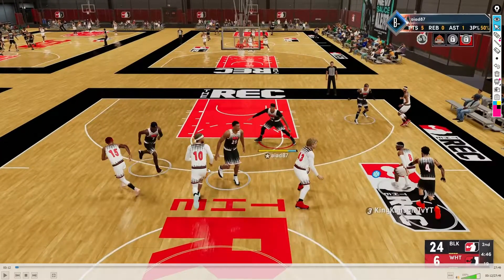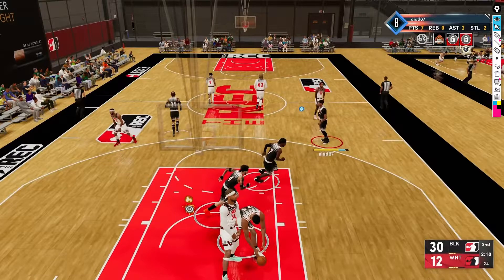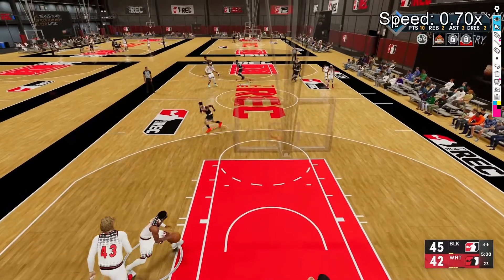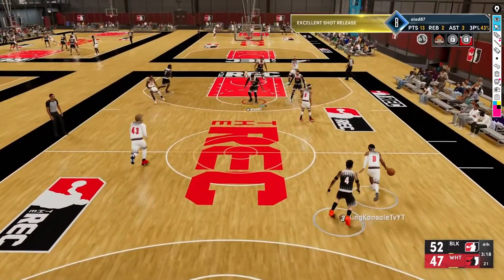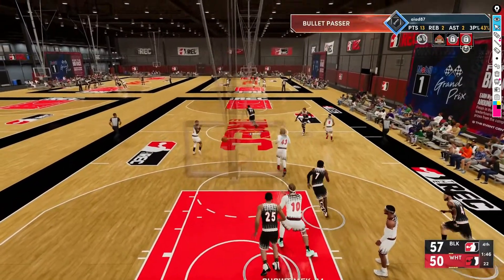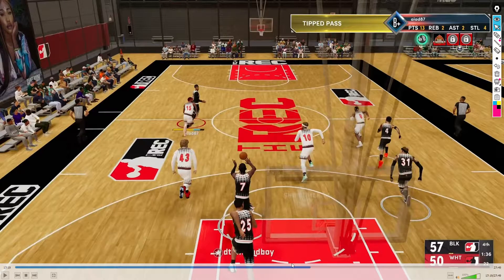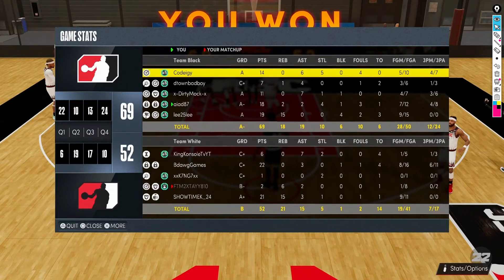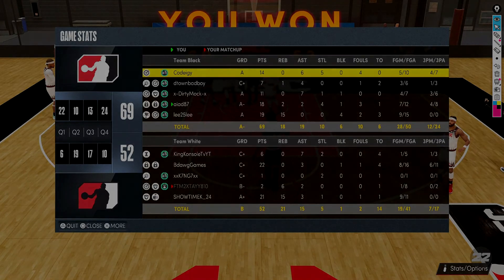NBA 2K22 HOW TO PLAY OFF-BALL DEFENSE IN NBA 2K22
In this video go over film of how to move defensively offball!

If you are looking for a community of like minded players with positive vibes please follow the link below and join GAWDMILLZ  or Vegeta's discord community.